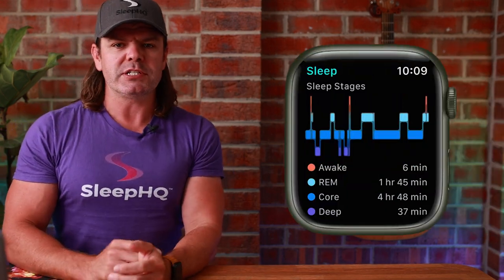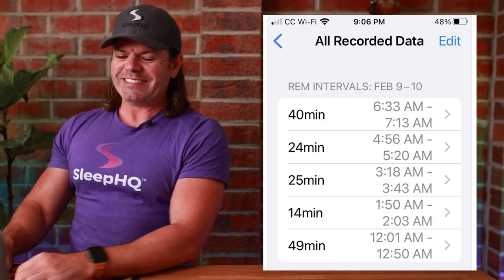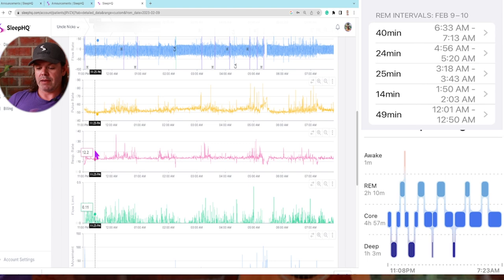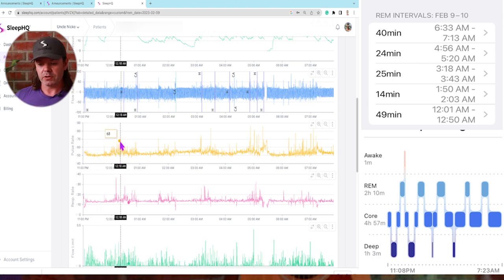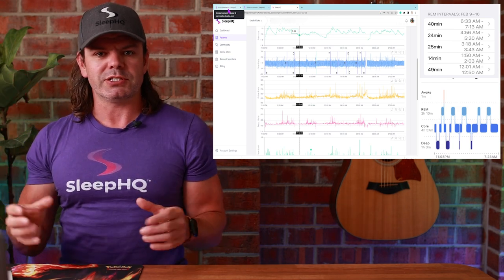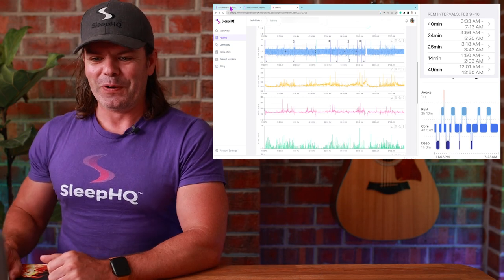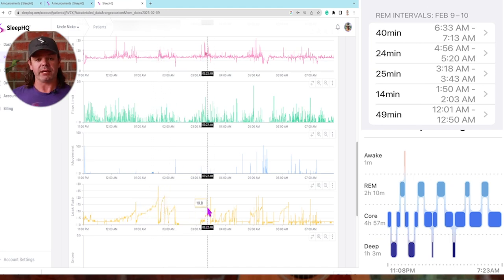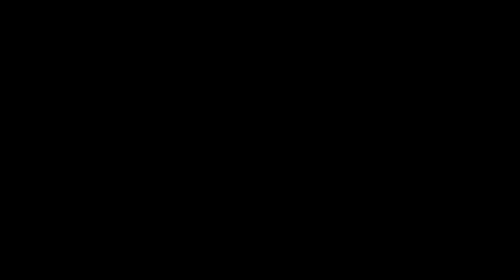Track Your REM Cycle & CPAP Therapy Using SleepHQ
Even if you don't own an Apple watch, you can still spot your REM cycle using your SleepHQ charts. We've just started working on our Apple Health integration and are excited to bring Sleep Cycle Tracking to SleepHQ.

Features Include -
1. High-resolution 'breath-by-breath' analysis - View every apnea and every breath in full detail.
2. Sleep Journal - Track how changes to device settings influence your sleep & therapy results.
3. Custom PDF reports - Detailed therapy reports complete with journal entries.
4. Therapy Trends - Monitor changes to your apnea control over time.
5. Support - Access to the SleepHQ Community Forum
6. Education - From CPAP novice to therapy PRO. Master your device and settings with the SleepHQ Academy course
7. Blood Oxygen, Heart Rate & Movement Data - Connect a SleepHQ O2 Ring to your account to view additional data sources and take your therapy to the next level.
8. Access to exclusive, member-only discounts on the latest and greatest CPAP gear